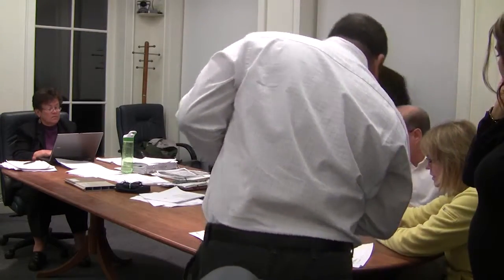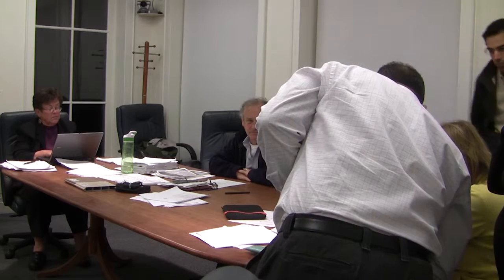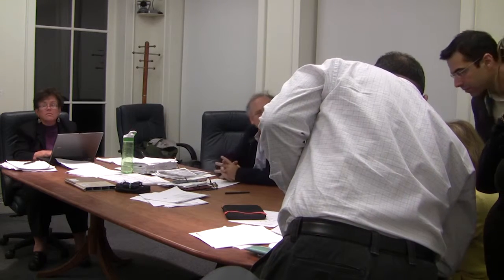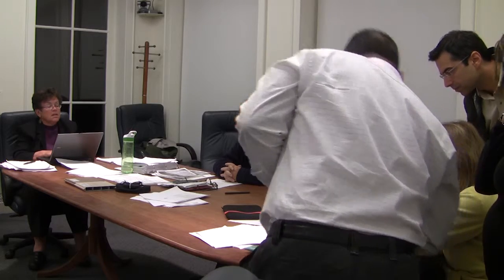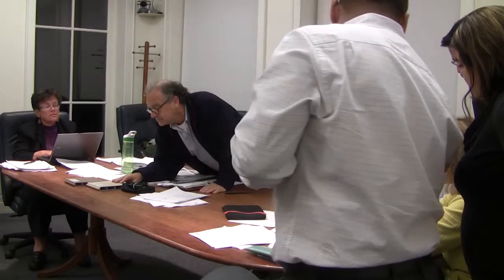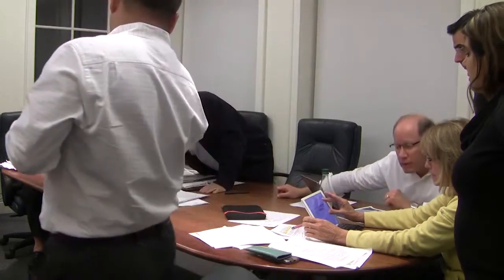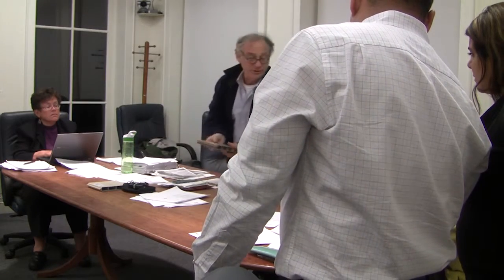Weston MA Planning Board 10/1/2014: 10:46 - Goddard School 1 2 North Ave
Presented to the community by
Diana Chaplin

10:45PM Review of Materials and Lighting Plan- Goddard School
 Compliance with Conditions prior to Building Permit
7:30PM Citizens’ Comments

7:45PM Continuation of Public Hearing –33 Skating Pond Road
 Amendment to RGFA site plan approval

8:15PM Continuation of Public Hearing- 255 Merriam Street
 Flexible Subdivision

9:00PM Continuation of Public Hearing- 441 Glen Road
 RGFA Site Plan Approval

9:30PM Continuation of Public Hearing- 253 Meadowbrook Road

10:15PM Continuation of Public Hearing- Cambridge School/Weston Limited Site Plan Approval for Health and Fitness Facility

10:45PM Review of Materials and Lighting Plan- Goddard School

Additional Business
-Vote on Completed Sets of Minutes
-88 Merriam Street- Scenic Road- Driveway Entry Amendment
-Zoning Articles for Fall Town Meeting
-Any other business the Board wishes to consider